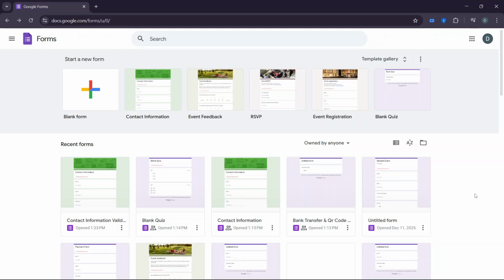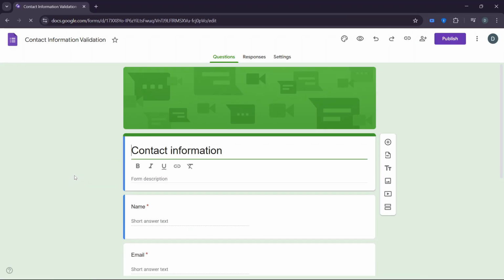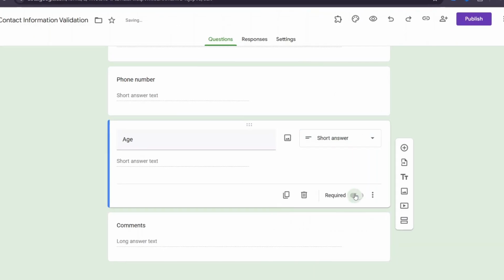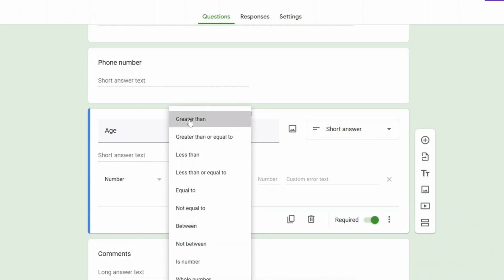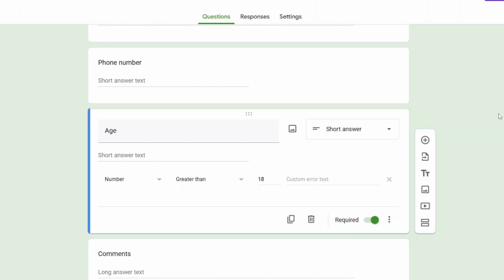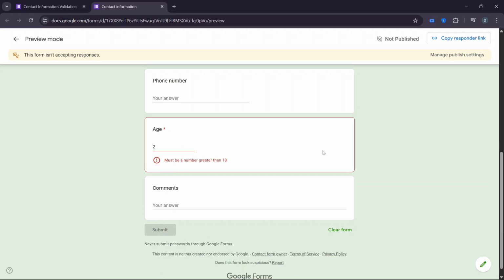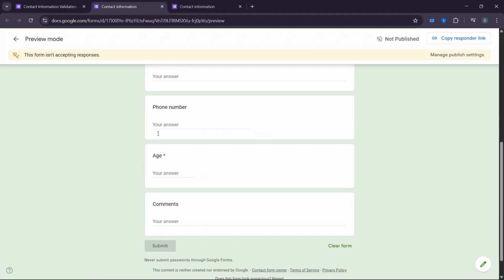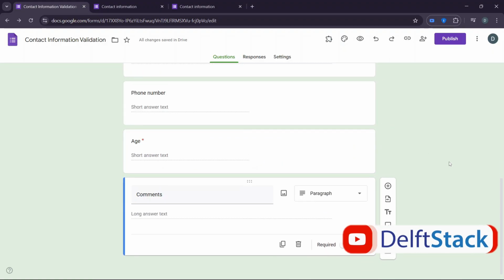How to Add Age Restriction in Google Forms Using Response Validation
In this DelftStack tutorial, you'll learn how to apply an age restriction to Google Forms using built-in response validation. This method helps ensure that only respondents from a specific age group can submit your form. The video walks through adding an age question, configuring validation rules, setting limits, and testing the form to confirm everything works as expected.

Timestamps
⏰ 00:00:00 – Introduction to age restriction in Google Forms
⏰ 00:00:19 – Open Google Forms and select the target form
⏰ 00:00:24 – Add an age question with short answer type
⏰ 00:00:39 – Enable response validation from question options
⏰ 00:00:50 – Configure number-based age limits
⏰ 00:01:06 – Add custom error message and review limits
⏰ 00:01:17 – Test the form with different age values
⏰ 00:01:34 – Use age ranges for recruitment forms
⏰ 00:01:45 – Preview and finalize the form

✅ How to add an age input field in Google Forms
✅ How to enable response validation for numeric input
✅ How to set minimum, maximum, or ranged age limits
✅ How to add a clear custom error message for users
✅ How to test and preview age-restricted forms

Notes

Age restriction works only with numeric short-answer questions.

Validation rules prevent form submission but do not verify actual age.

Respondents must manually enter their age correctly.

Previewing the form helps confirm validation behavior before sharing.